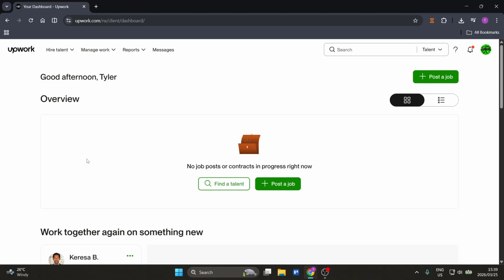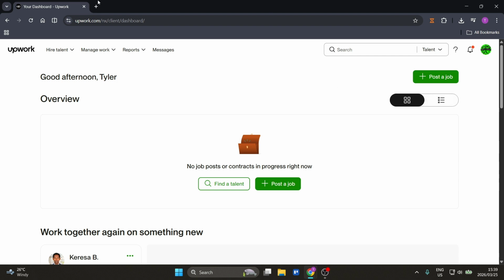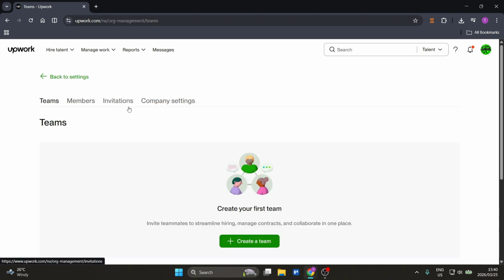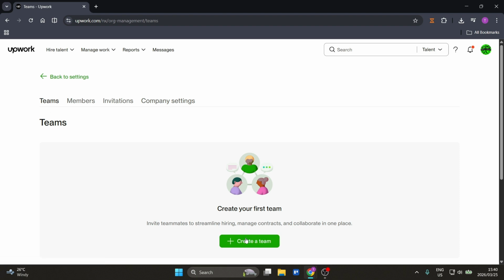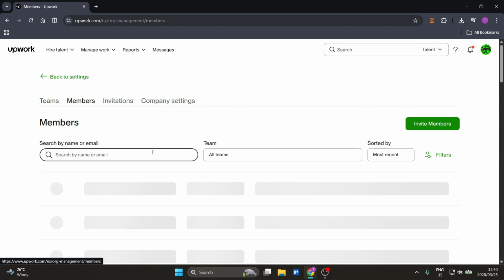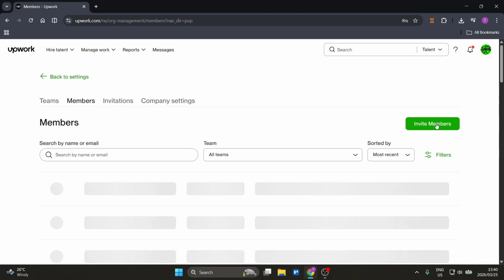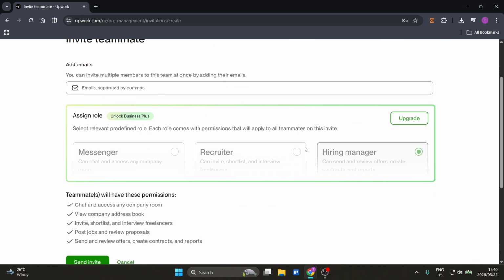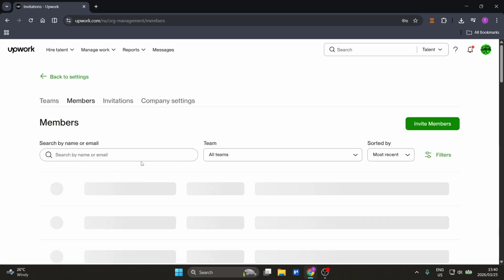How to Create a Company Account on Upwork | Upwork Tutorial 2026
In this video, "How to Create a Company Account on Upwork | Upwork Tutorial", I’ll guide you through setting up an Upwork account for your business or agency, step by step. Whether you’re hiring talent or building a small freelance team, this tutorial will help you configure your account correctly from the start.

Upwork allows businesses to create client and agency accounts, but the setup process and settings can be confusing if you’ve only used a personal freelancer profile before. By following along, you’ll avoid common mistakes and get your company ready to hire or manage work professionally.

What you’ll learn in this video:
✅ The difference between client, freelancer, and agency/company accounts on Upwork

✅ How to create and verify a company or client account step by step
✅ How to set up company information, billing, and team permissions
✅ How to post your first job and invite freelancers the right way
✅ Tips to manage multiple freelancers under one company structure

👩‍🎓 Small business owners hiring freelancers for the first time
👨‍💼 Agency owners wanting to manage work under one company profile
📈 Startups and teams looking for remote talent on Upwork
💼 Anyone who wants a clear walkthrough on creating a company account on Upwork